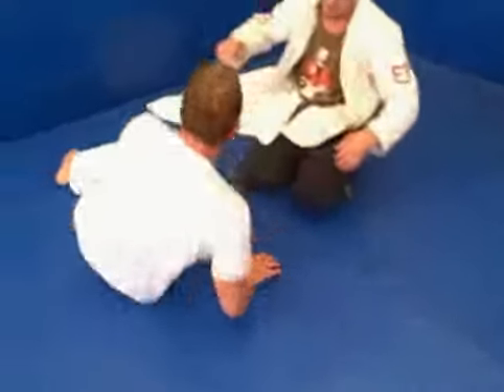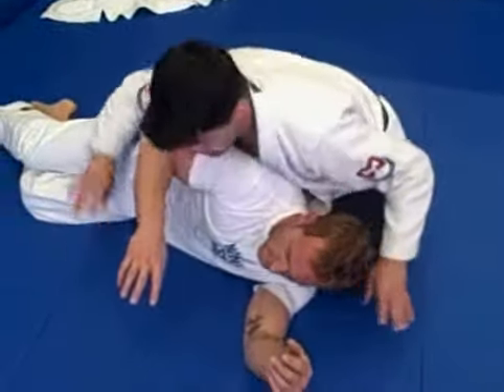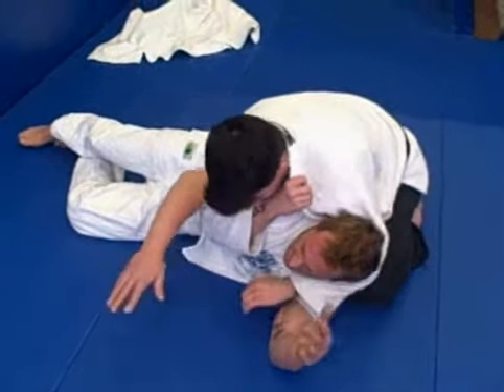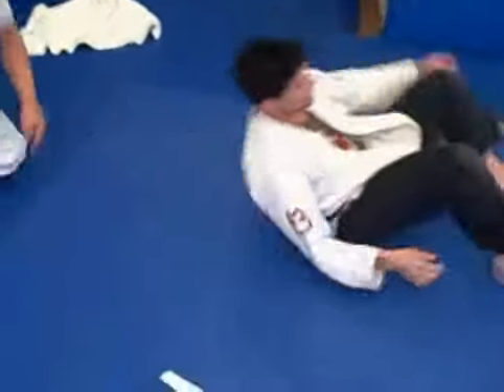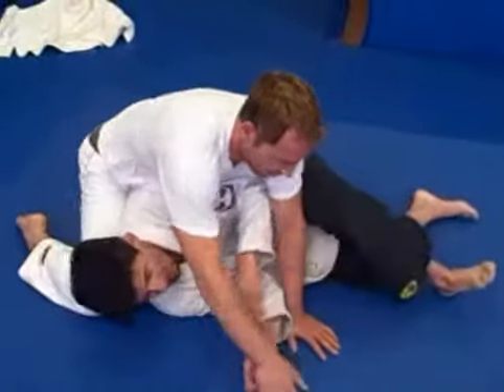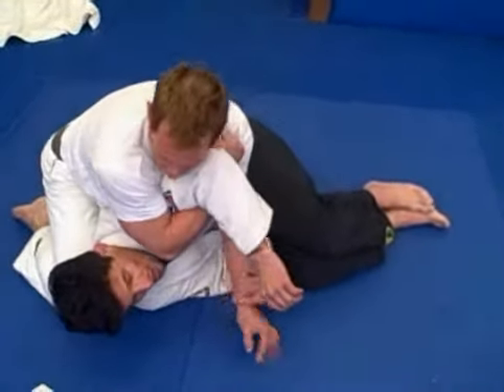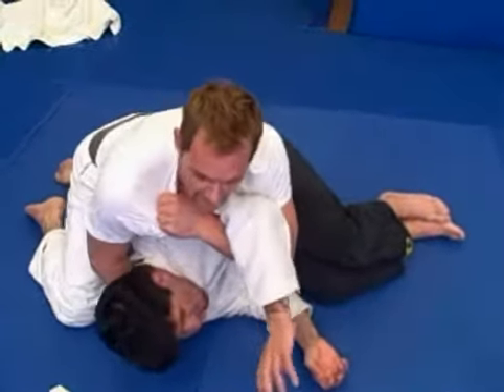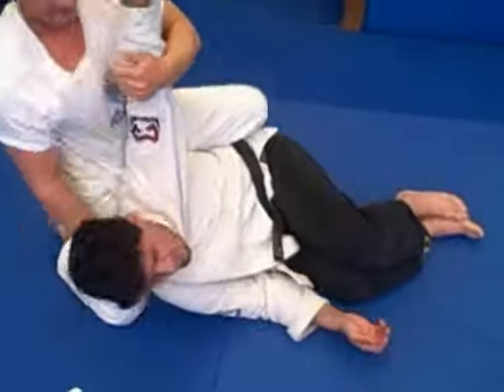Street Sports Jiu Jitsu - Rob and John - Dec 26 2008